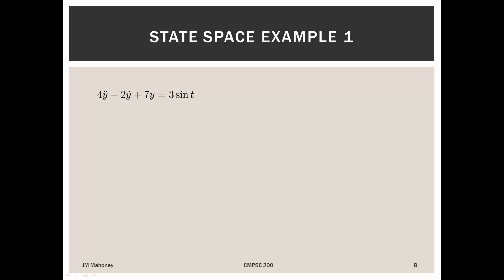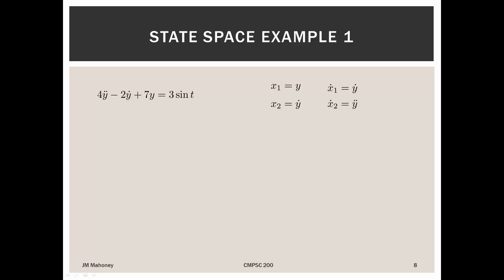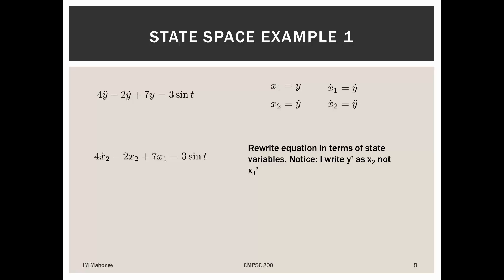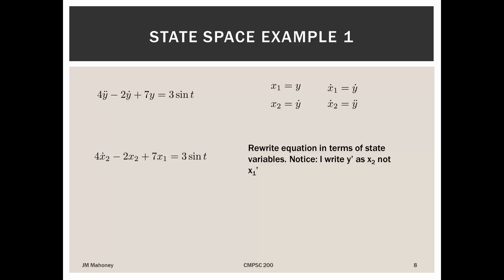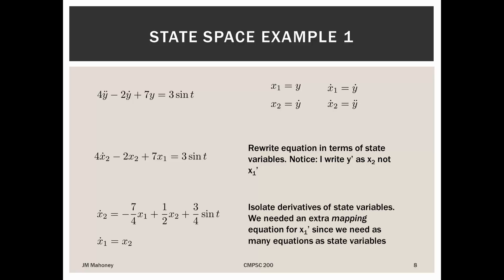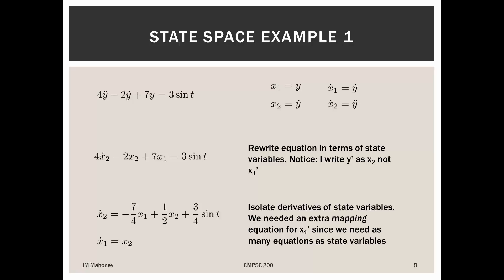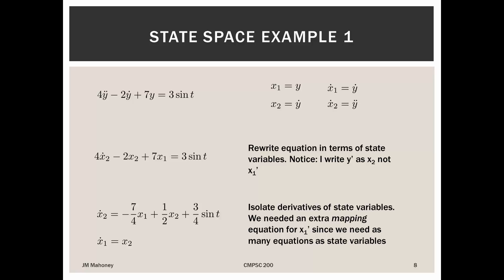CMPSC 200 10 D State Space Example 1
State Space Example 1: we take a second-order linear nonhomogeneous differential equation and rewrite it in state-space form as two first-order differential equations.